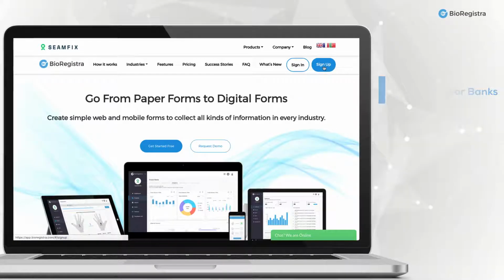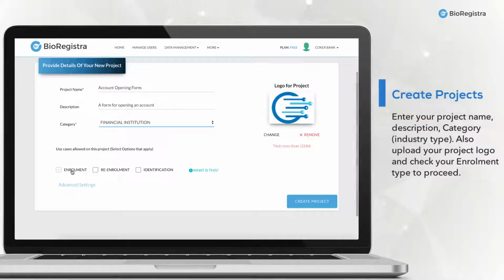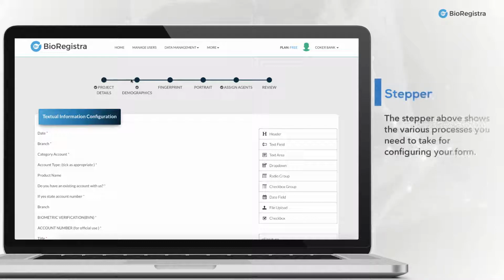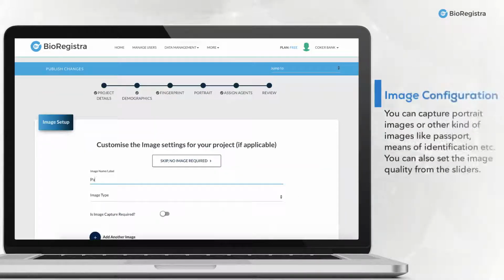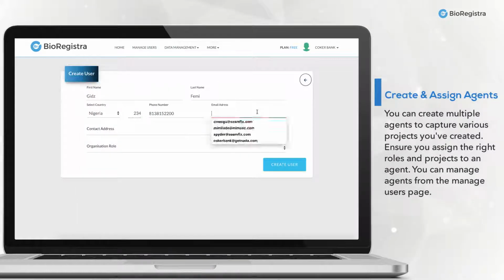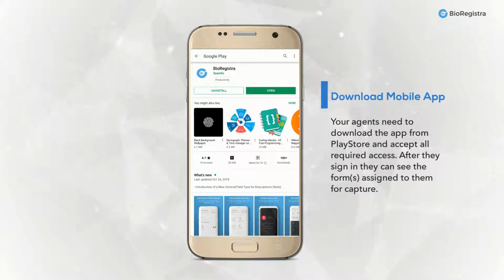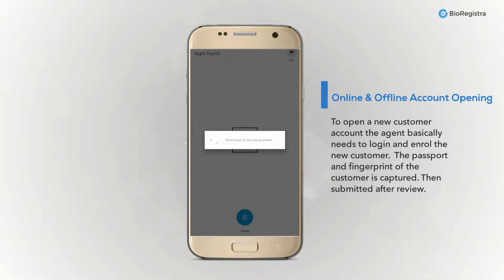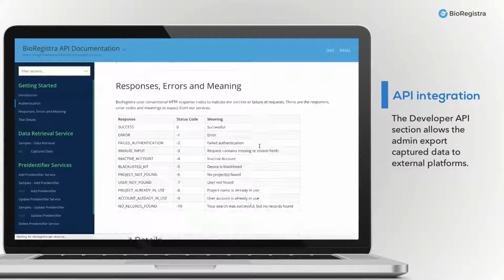Setting up on Bioregistra as a Bank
This is a brief video to aid setup on Bioregistra for the banking industry